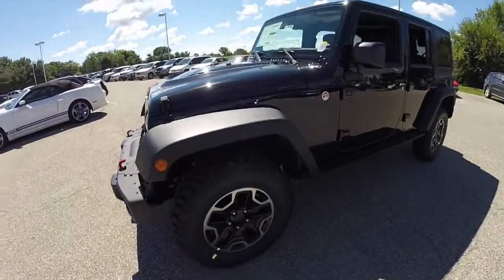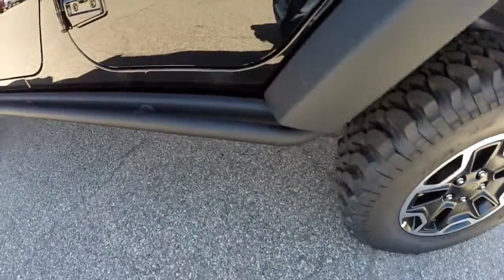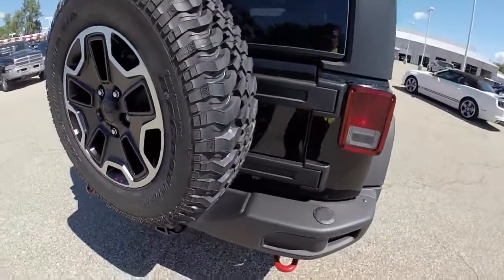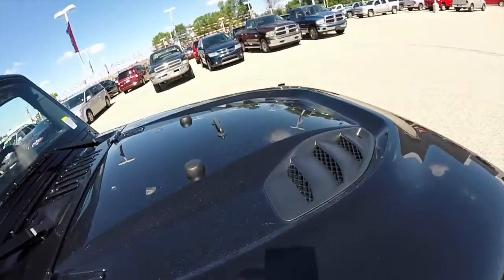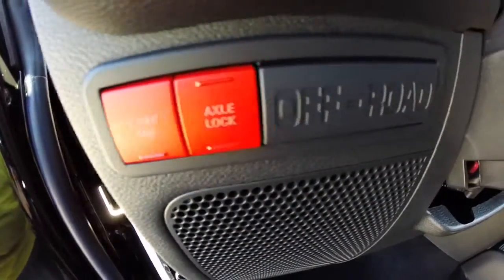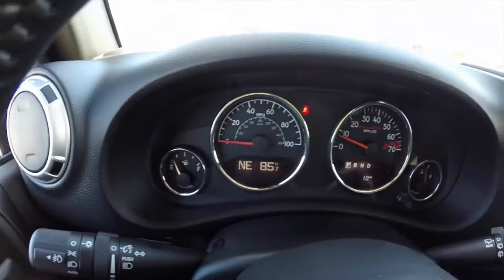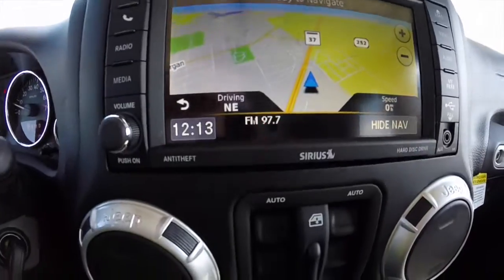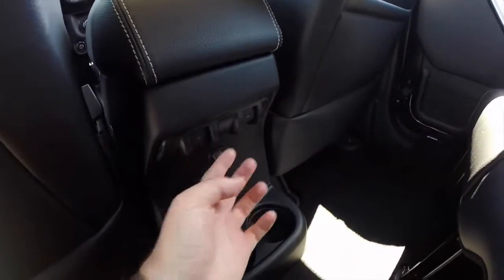High Value Auto Insurance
Insuring multiple vehicles with multiple policies can be extremely inconvenient. AIG Private Client Group keeps it simple by offering coverage for vehicles of all types — everyday automobiles, antique and collector cars, motorcycles, motor homes, all-terrain vehicles, golf carts, and more — on one policy.